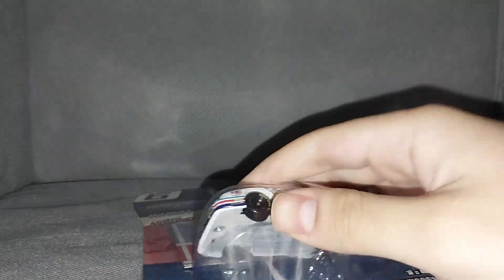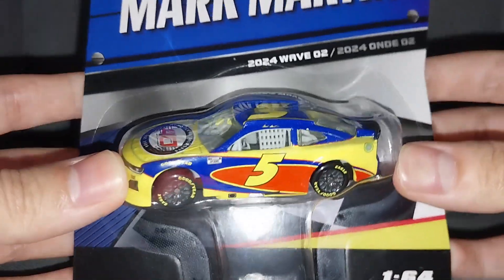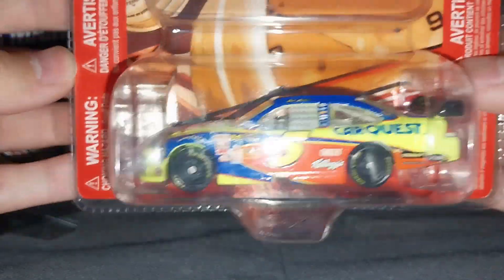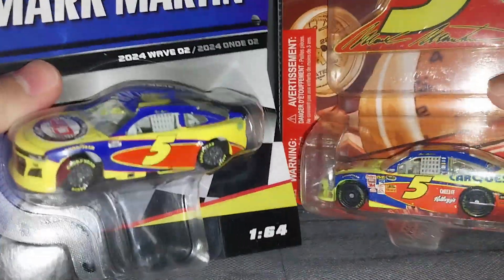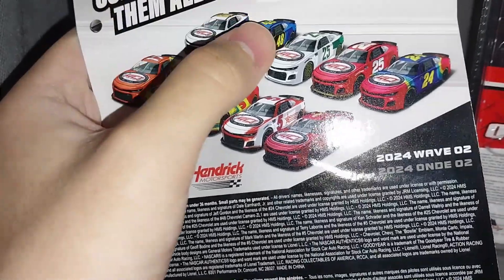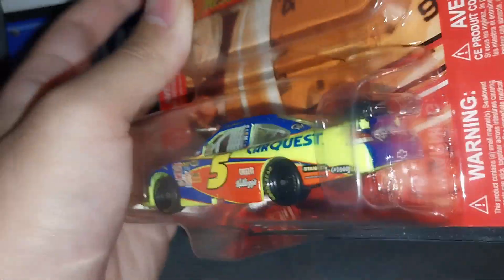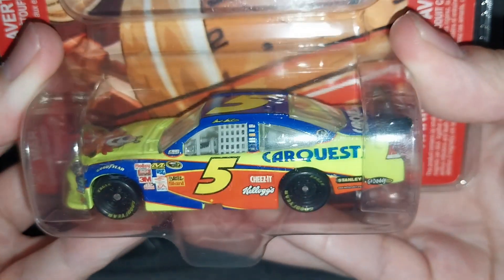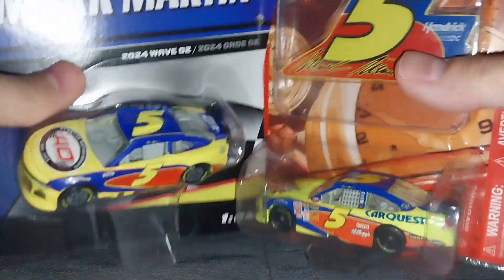Mark Martin 2024 Hendrick 40th 1:64 Diecast Showcase on Cirkule Club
🏁🏁🏁NASCAR AUTHENTICS EXCLUSIVE!!🥳🥳🥳